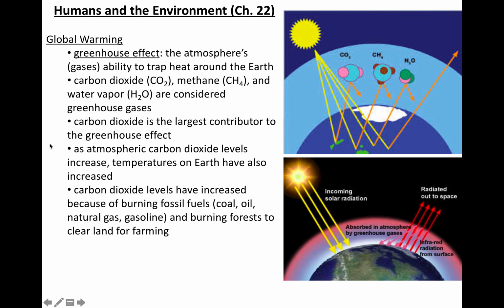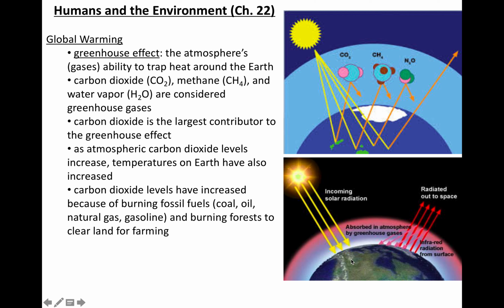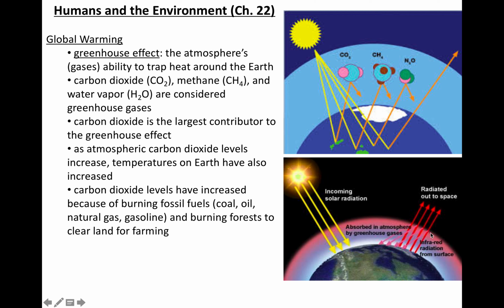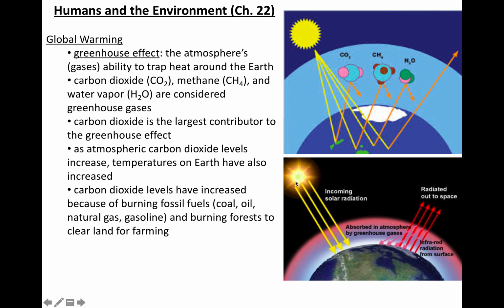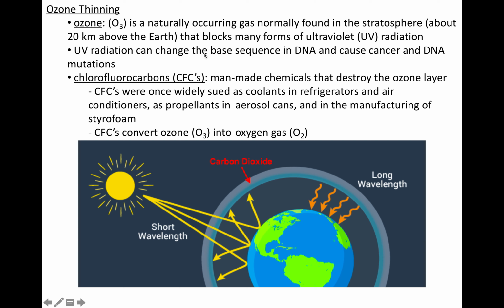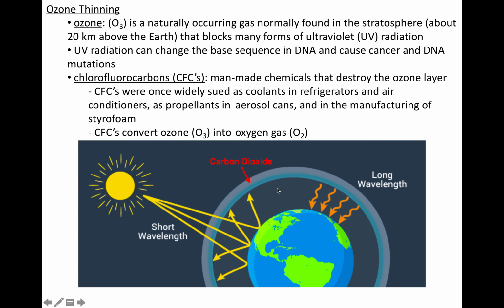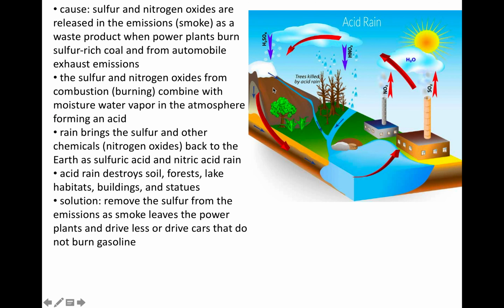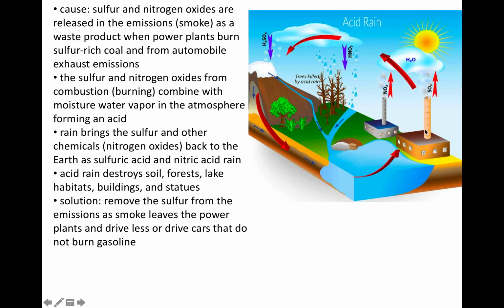Ecology Notes Part 5